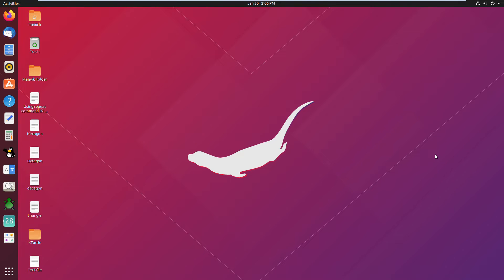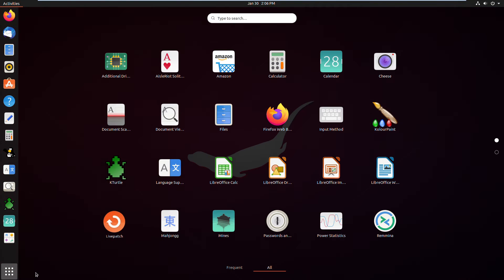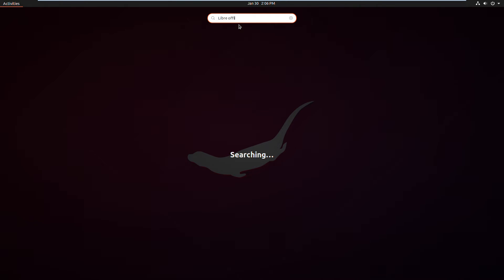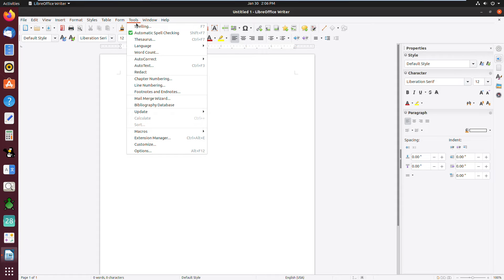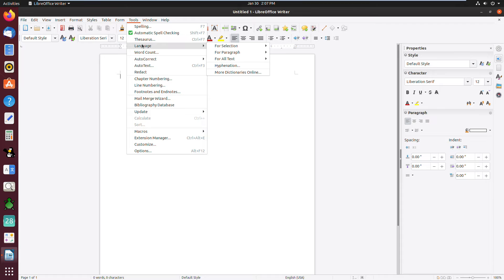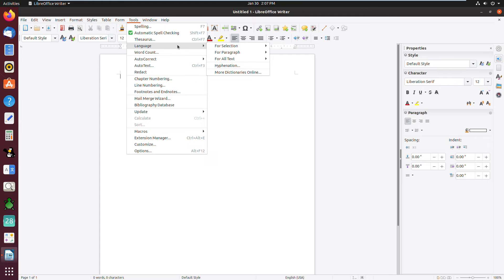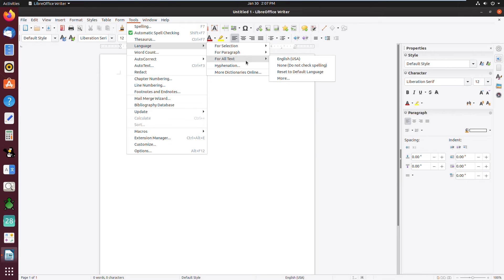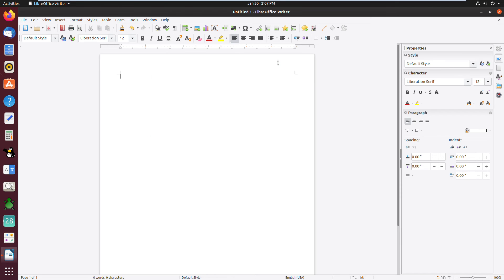Libre Office - Set Language